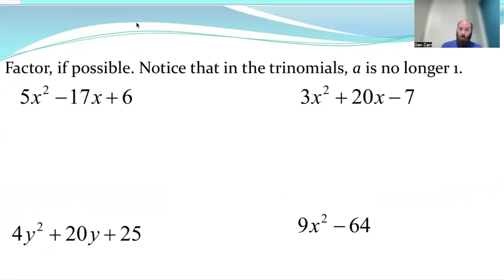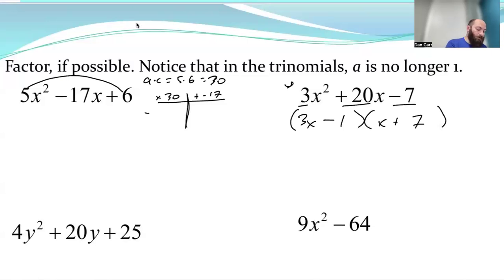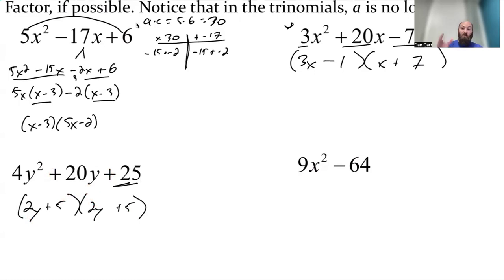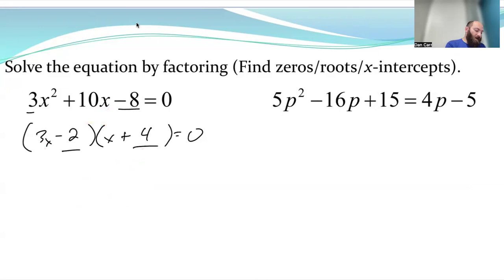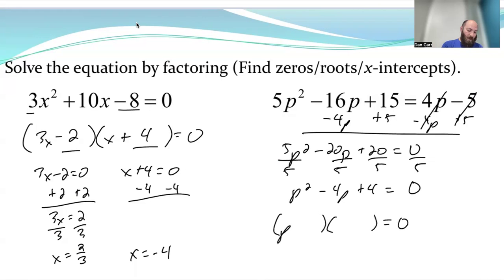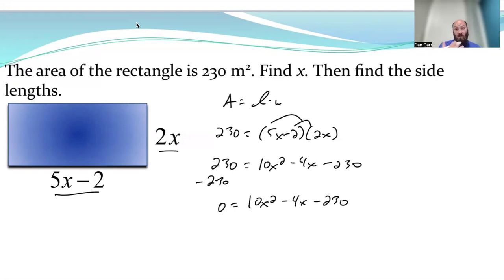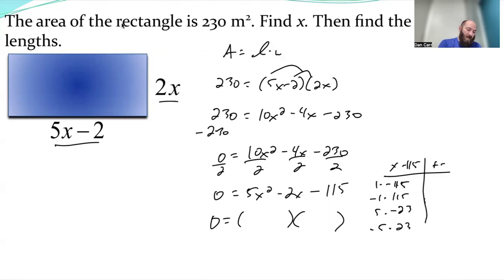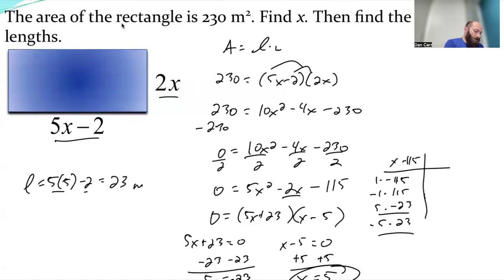2 3 Day 2 Solving Quadratics with Factoring a is not 1